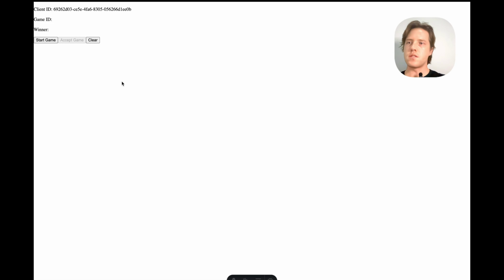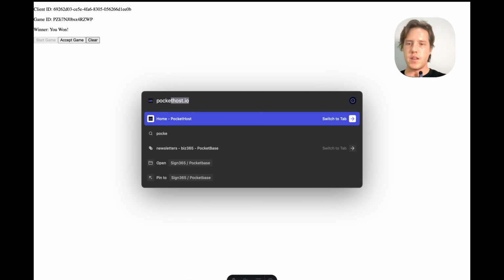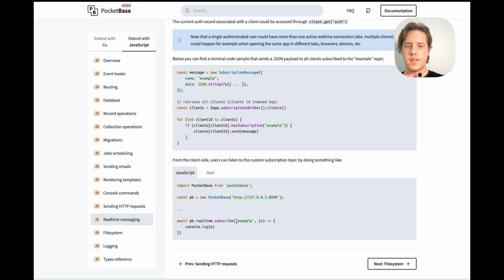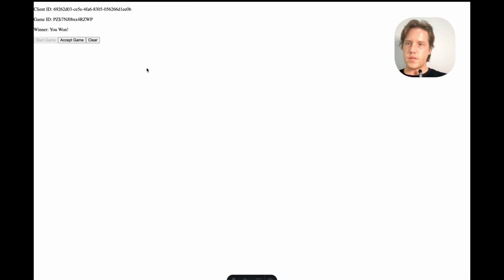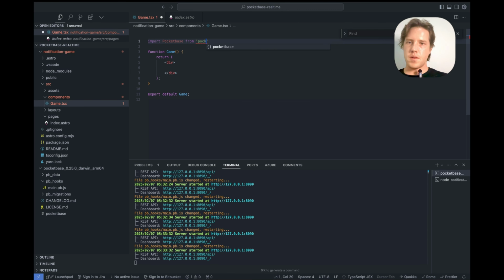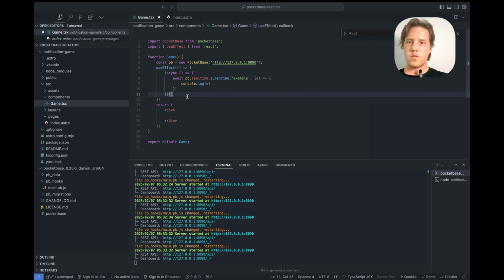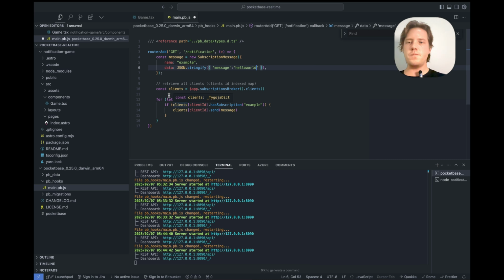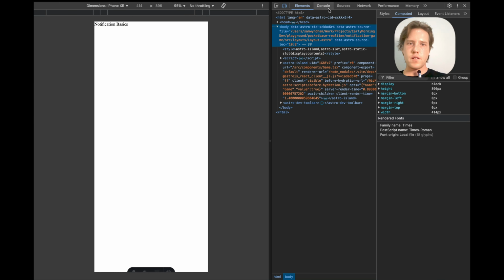Pocketbase Realtime Just Got An Upgrade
Hey guys,

I am testing out a new setup so I hope that the audio doesn't annoy anyone too much - basically I wanted this to help anyone who wasn't sure what they were doing with Realtime and to see what can be done with the new changes in v25

In this video I discuss:
- Pocketbase Realtime
- SSE and Pocketbase Hooks

Awesome resources, check them out here:
1 Computer Tip To Give You 5% More Productivity, 1 Top Piece Of Weekly Security News, 1 Top Piece Of Weekly AI News